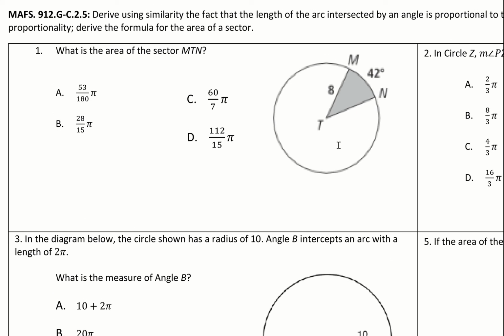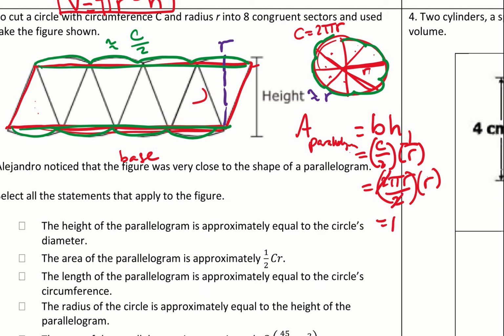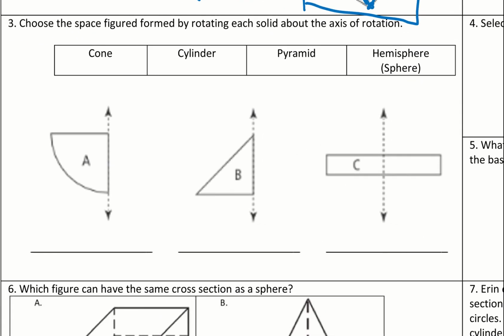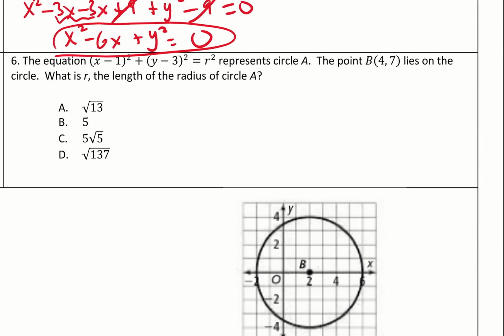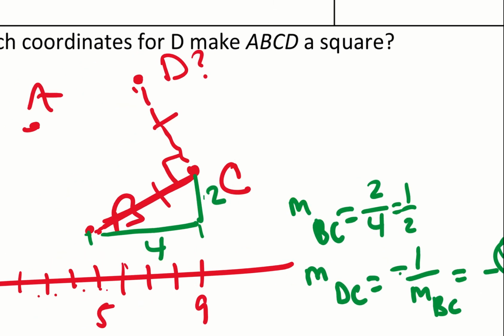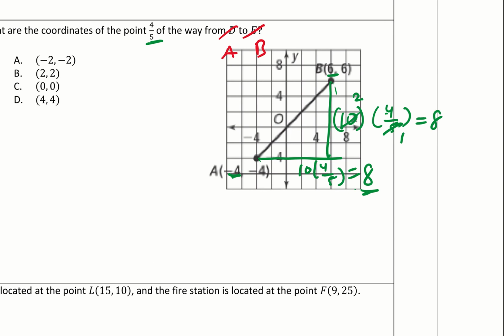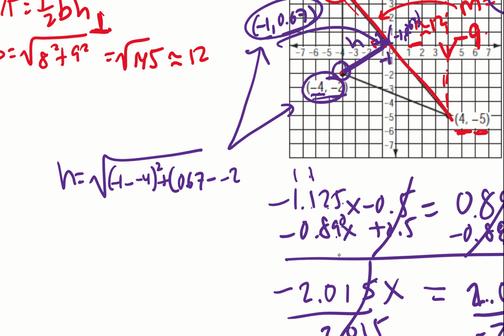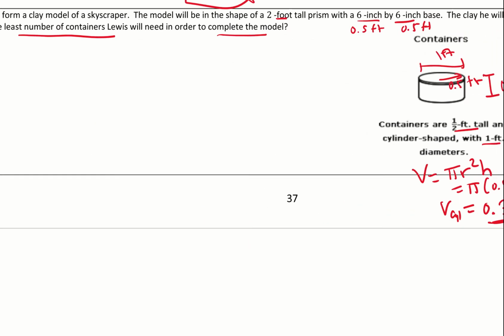Geometry EOC Review Part 3